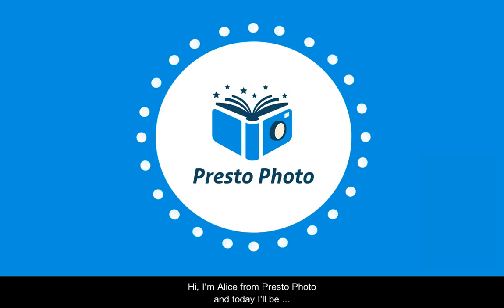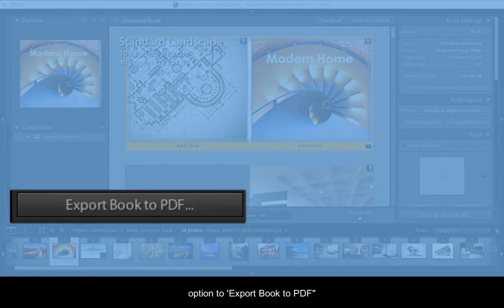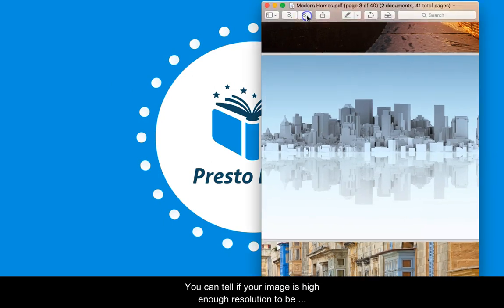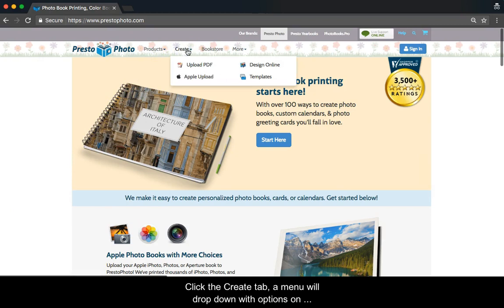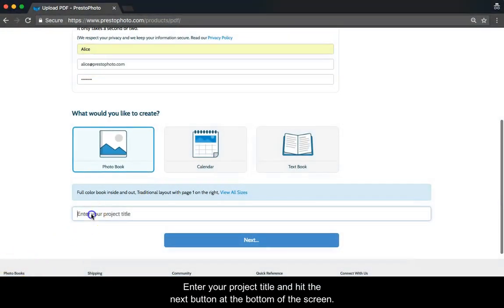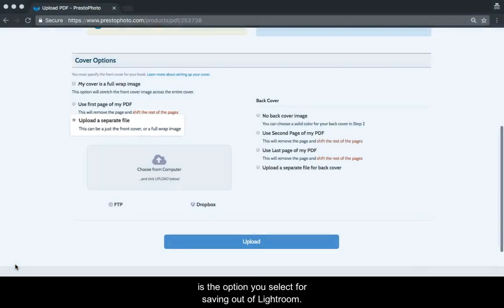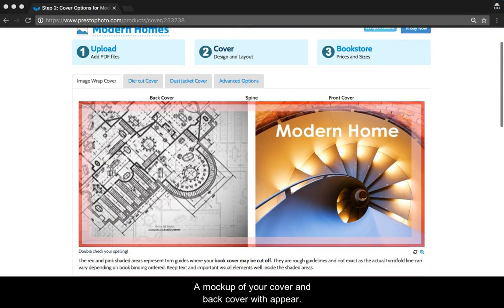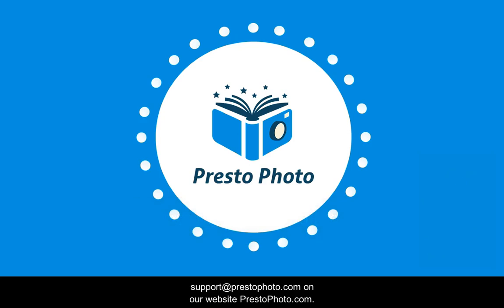How to Save and Upload a PDF from Adobe Lightroom Classic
A tutorial on how to save out of Adobe Lightroom and upload to Presto Photo!